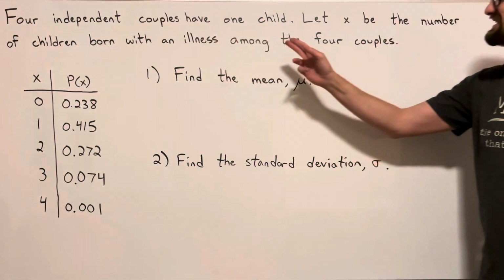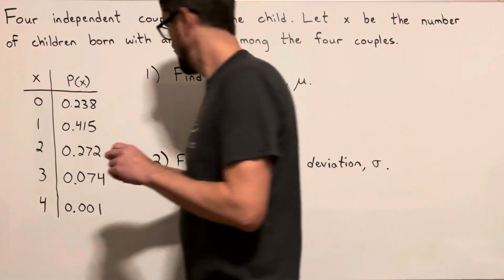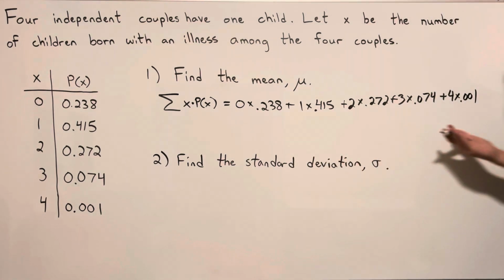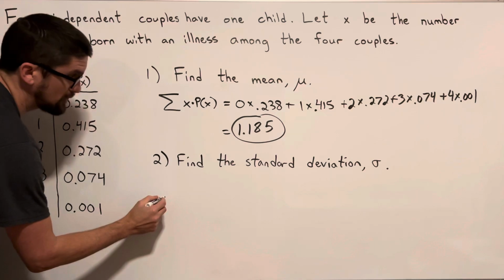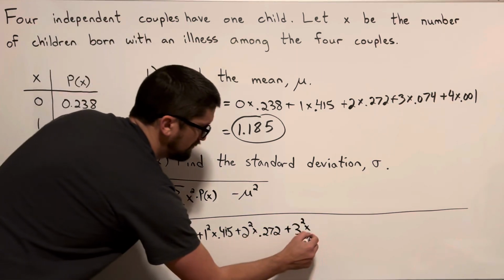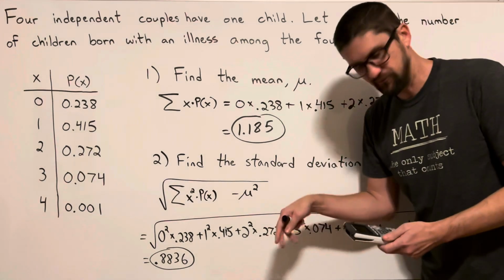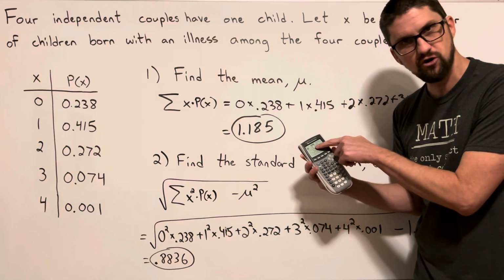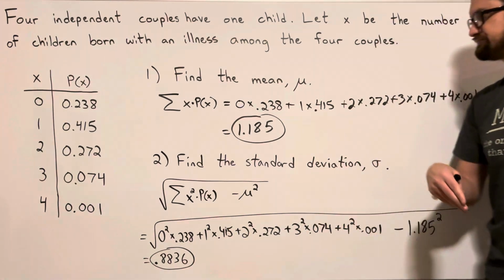Find the Mean μ and the Standard Deviation σ of a Discrete Probability Distribution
Four independent couples have one child. Let x be the number of children born with an illness among the four couples. Find the mean and the standard deviation. ￼